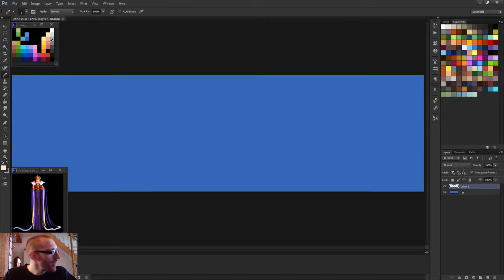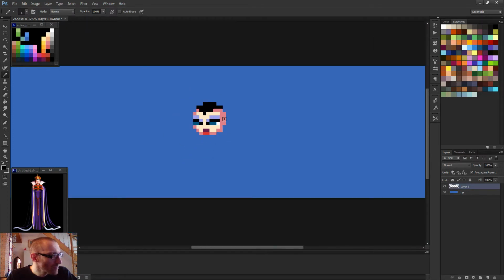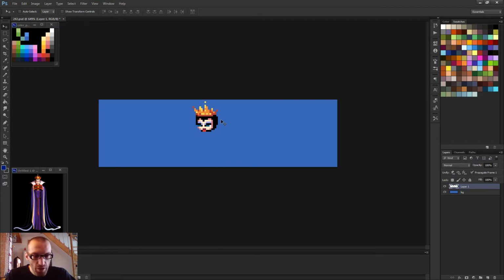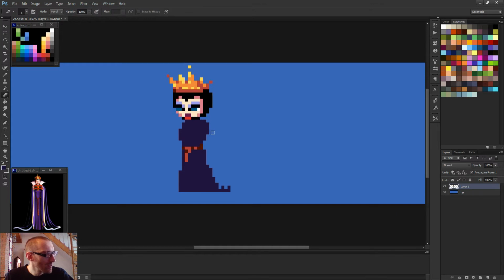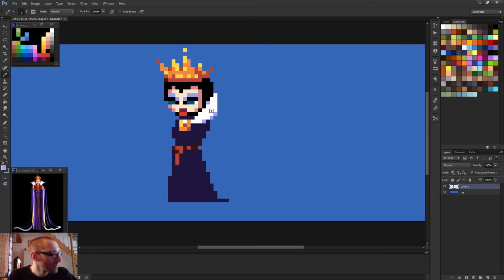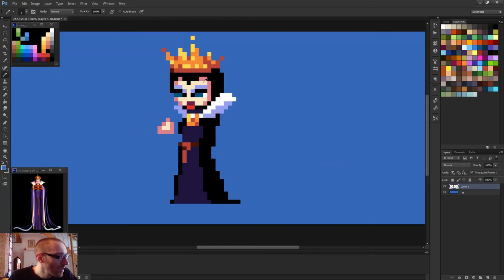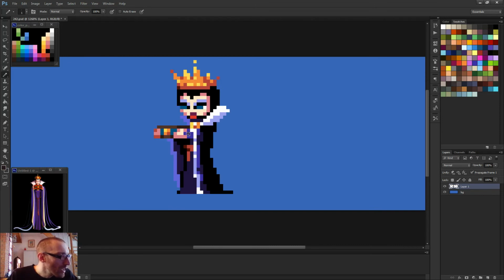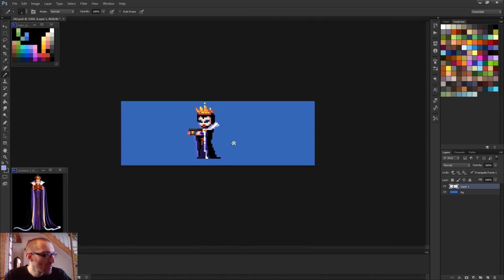Pixel Art Demo : Snow White Queen (242/365)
My name is Igor Sandman I make a pixel art piece every day.

The topics I discuss while painting are yours to choose. Leave your questions and suggestions in the comments or hit me up on your social media of choice.